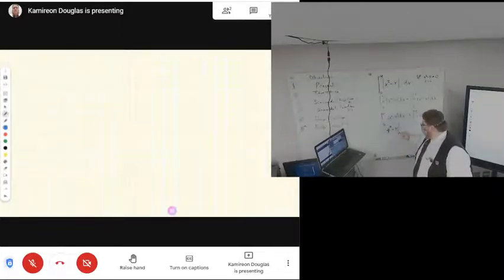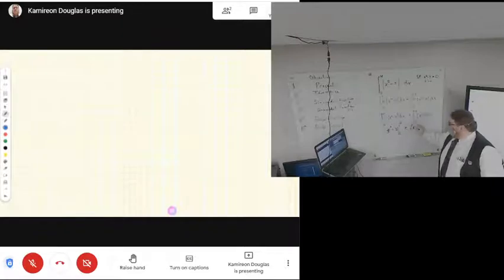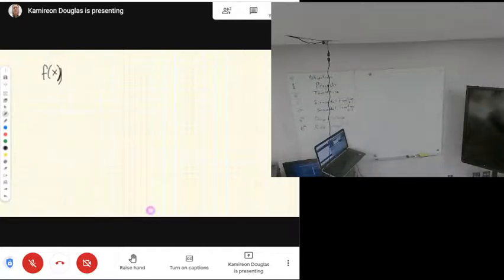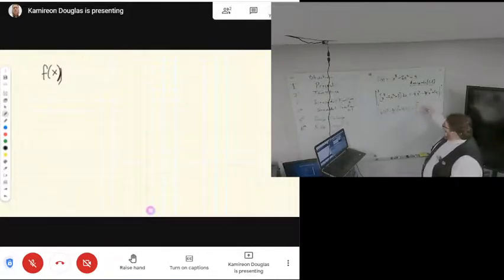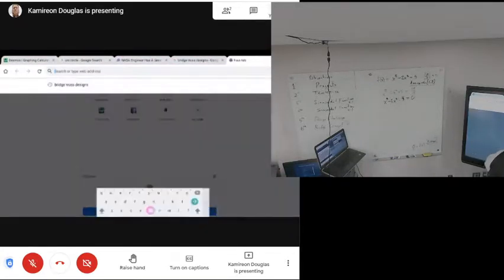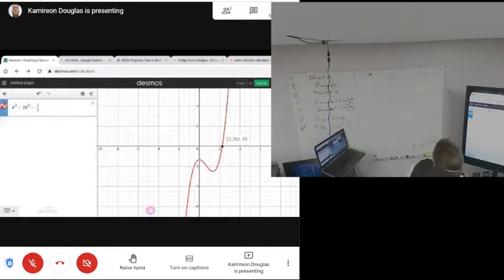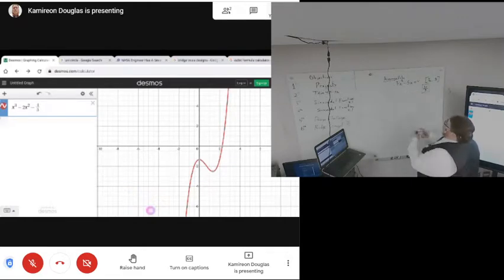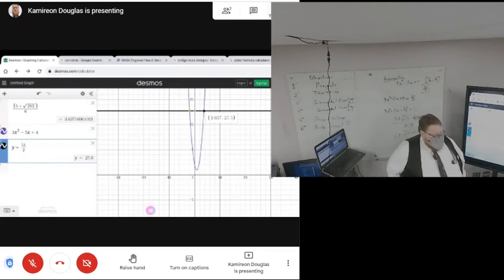Calc 01 26 21 Fundamental Theorems of Calculus